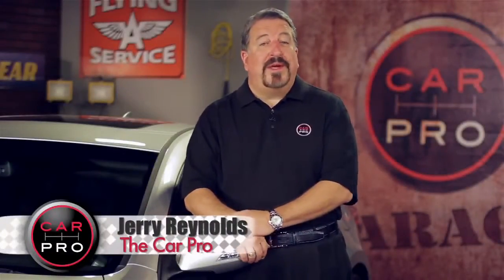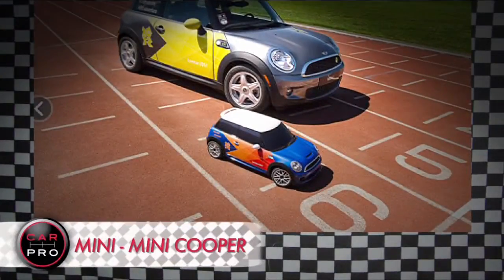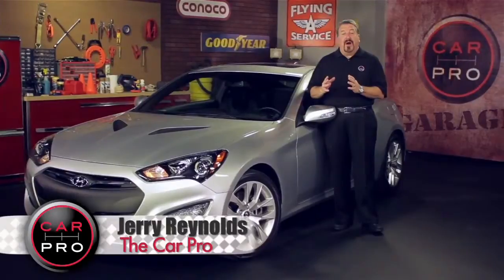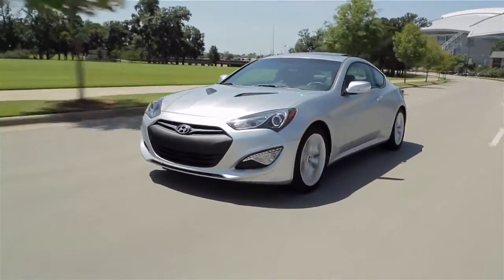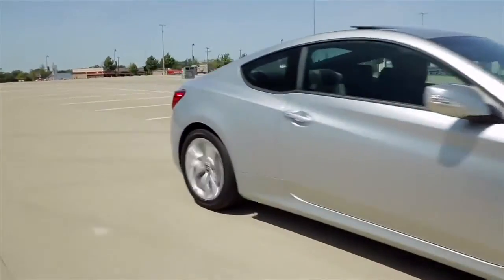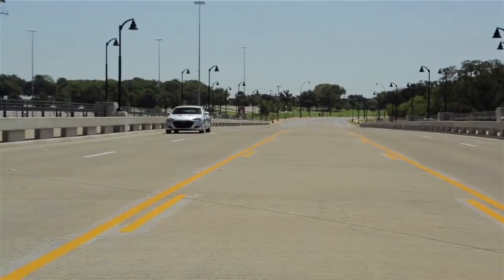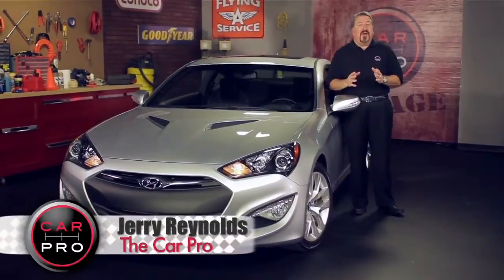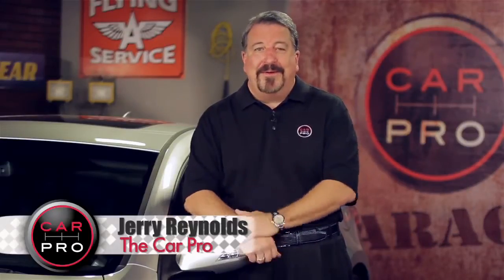2013 Hyundai Genesis Coupe Review & Automotive News from the Car Pro 720p